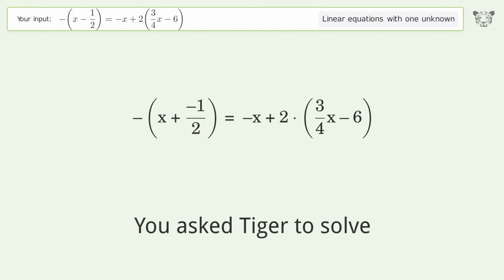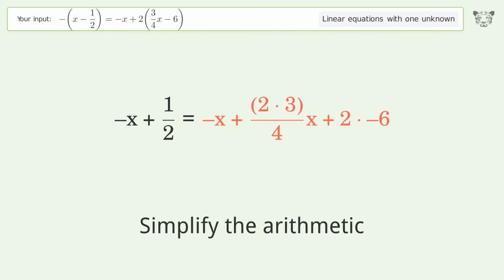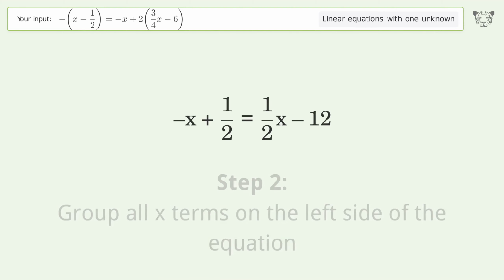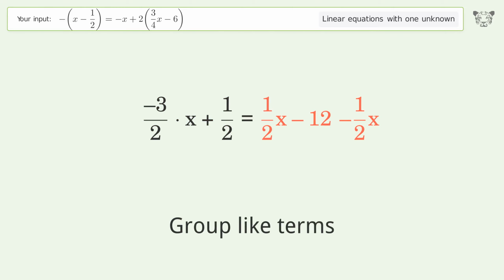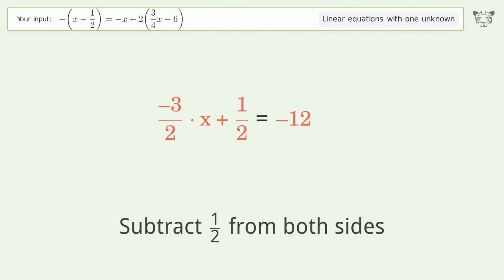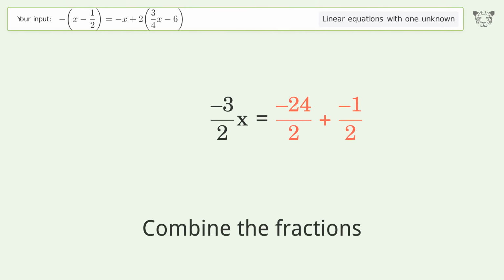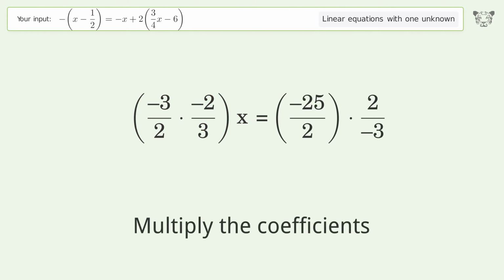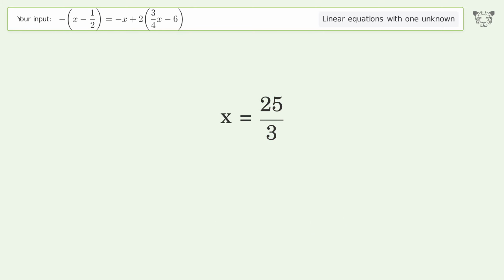Solve -(x-1/2)=-x+2(3/4x-6): Linear Equation Video Solution | Tiger Algebra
Struggling with -(x-1/2)=-x+2(3/4x-6)? Watch our step-by-step video on Tiger Algebra to master this linear equation effortlessly.